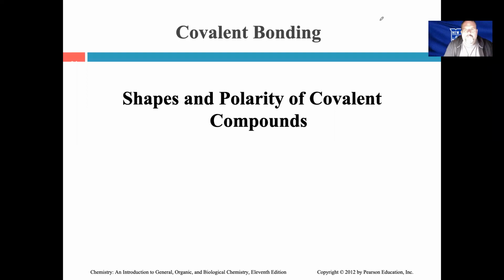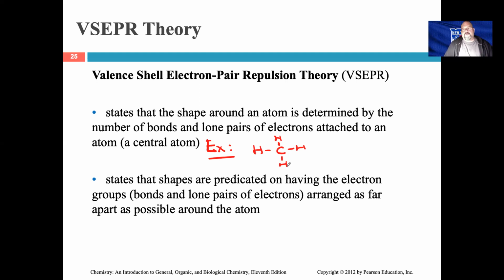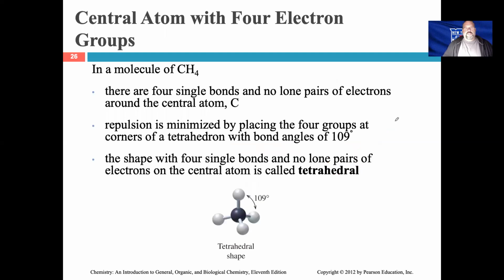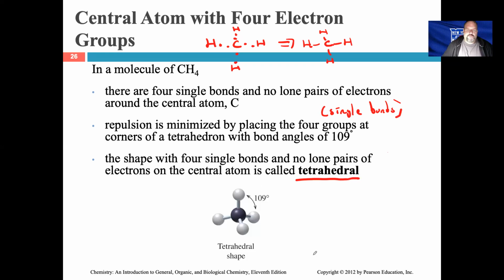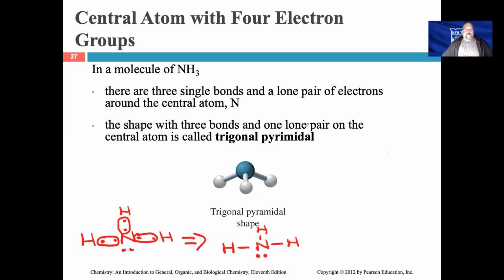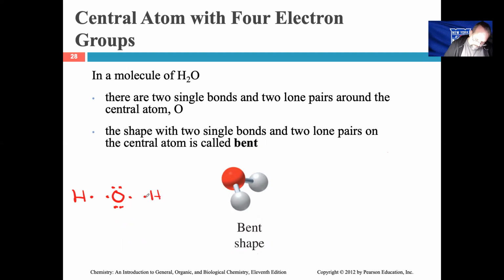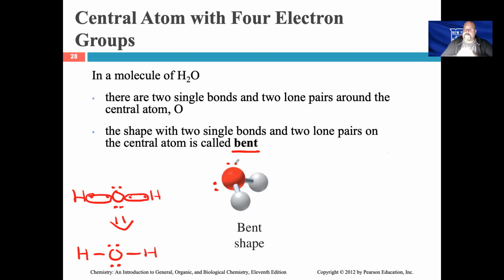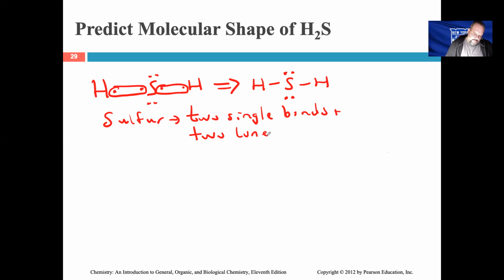Covalent Compounds VSEPR Theory and Shape